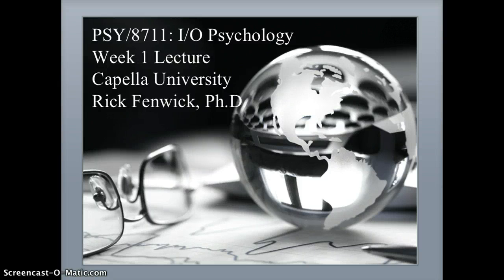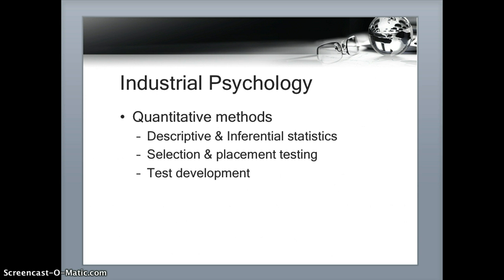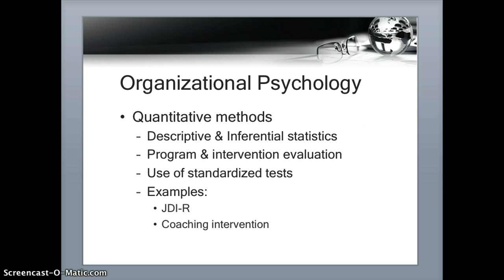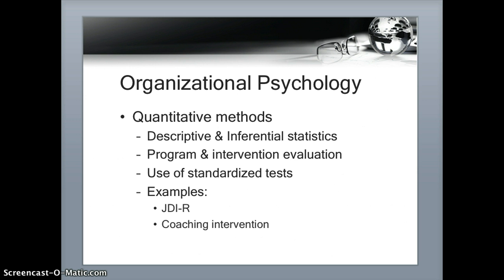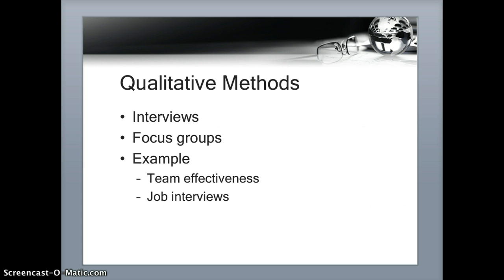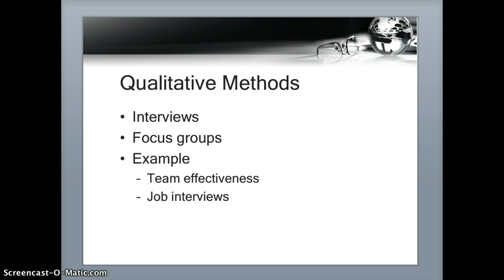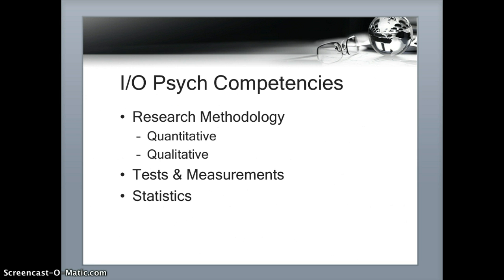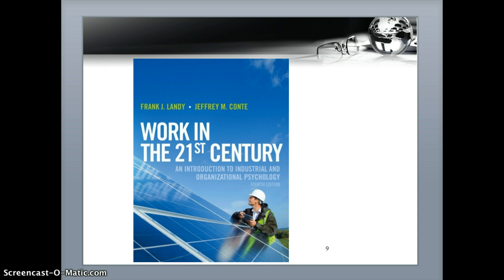PSY/8711: Week 1 Lecture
This is the Week 1 lecture for PSY/8711 @ Capella University